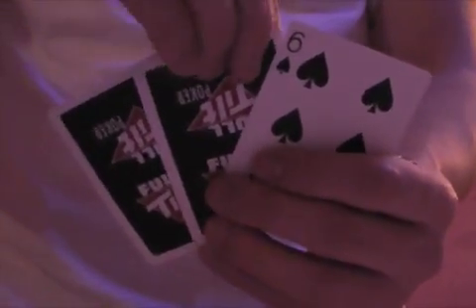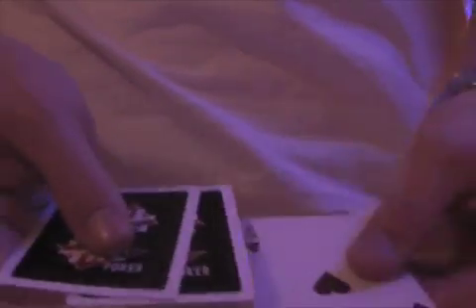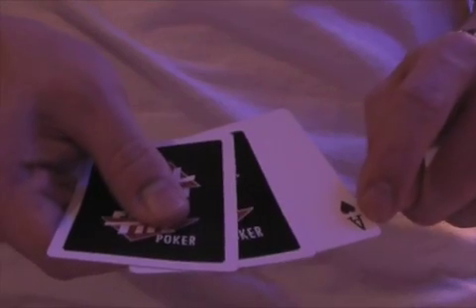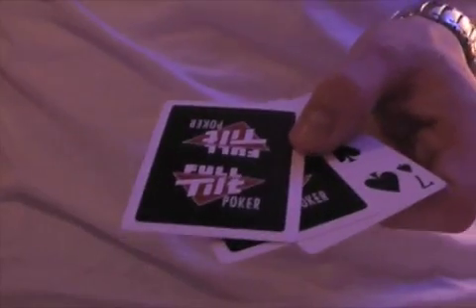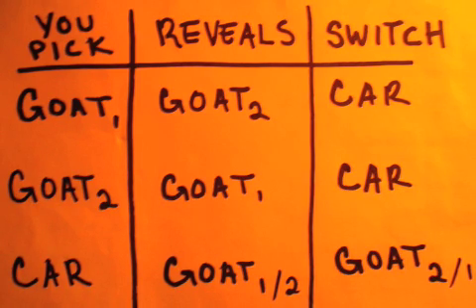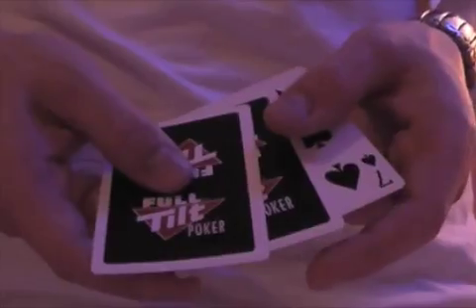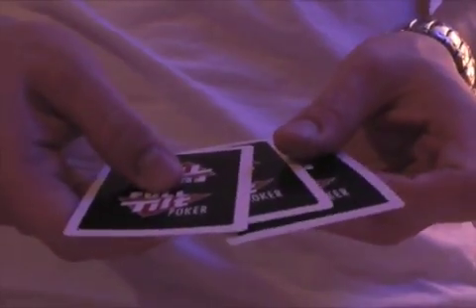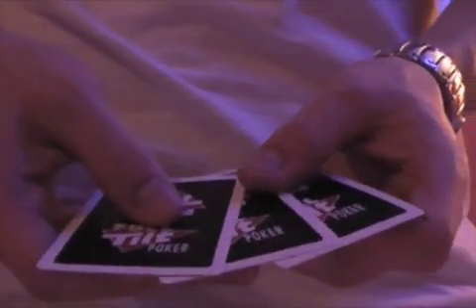Understanding "Variable Change", The Monty Hall Problem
Hopefully a video to help make "Variable Change", a veridical "paradox" made popular from Monty Hall's "Let's Make a Deal", clear.

The movie 21 talks about it briefly, hopefully this video helps make sense of it.

I kind of babble... so I think if you understand the premise of the dilemma, the last 2 minutes will help the most.